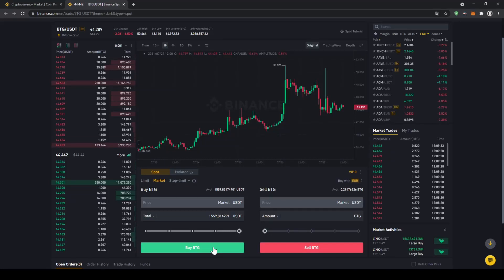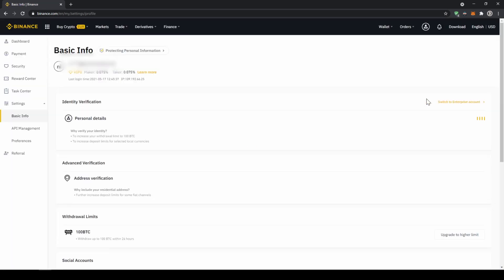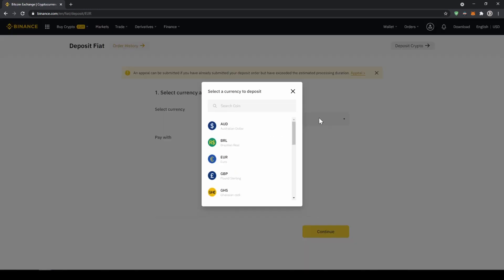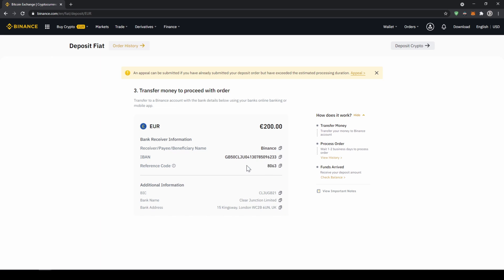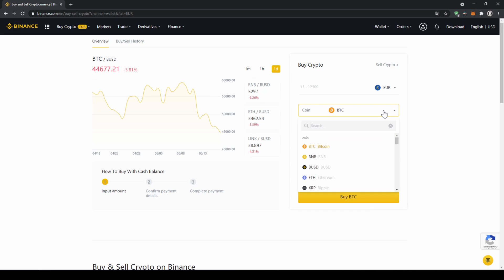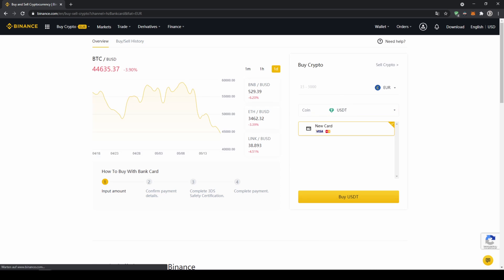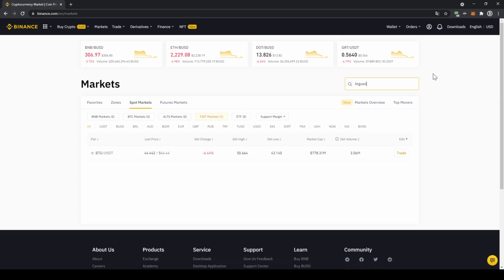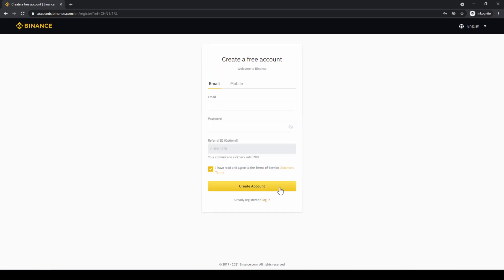How to buy Bitcoin Gold (BTG) ✅ Step-by-Step Tutorial [0.08% fees]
This video will explain you how to buy Bitcoin Gold in a few simple steps.

⏱️Timestamps⏱️
00:00​ Introduction
00:14 Step 1: Create a Binance Account
00:37​ Step 2: Verification
01:12​ Step 3: Deposit money via bank transfer
02:34​ Step 4: Exchange Fiat for USD Tether
03:31​ Alternative: Buy USD Tether directly by credit card
04:05​ Step 5: Buy Bitcoin Gold
05:16​ End